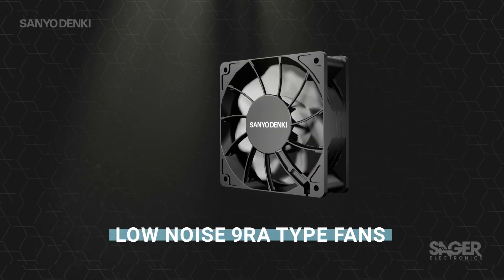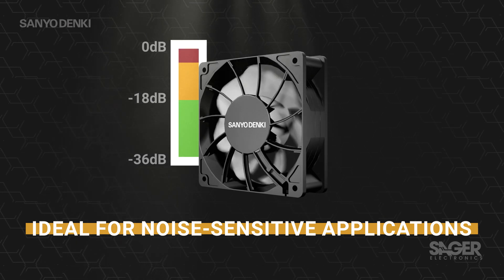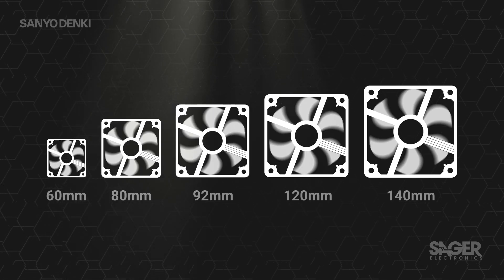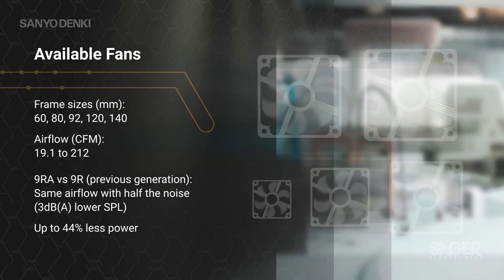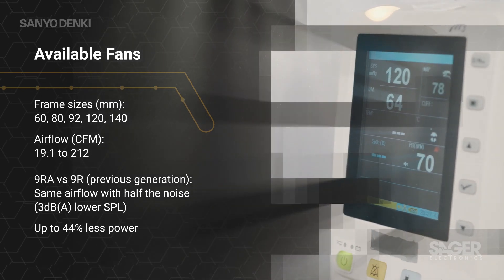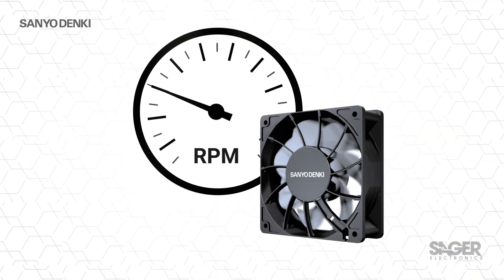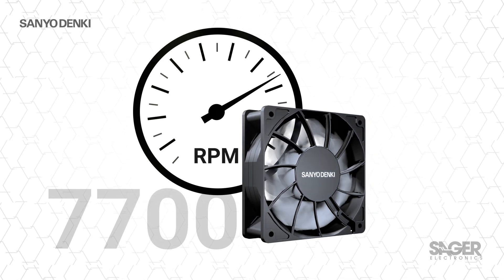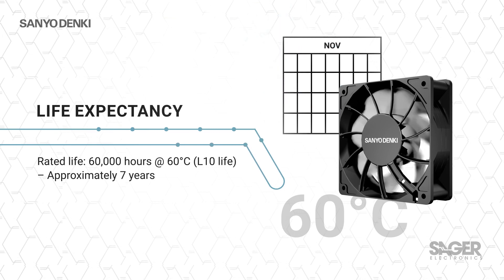Sanyo Denki Low Noise 9RA Type Fans Explained - Everything You Need To Know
Sanyo Denki's 9RA type DC fan product lineup is available in a wide variety in 12/24/48 voltage, cooling performance, noise level and PWM control.